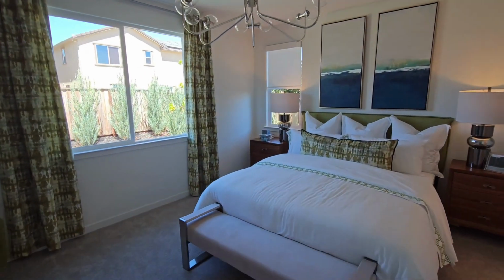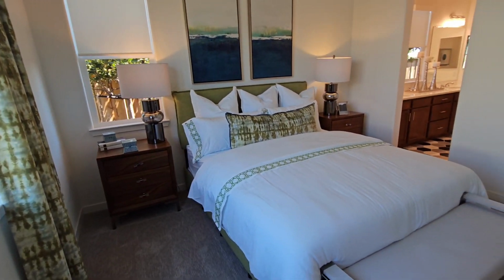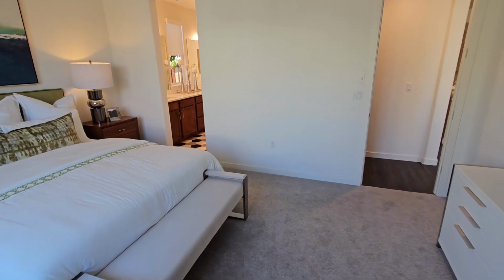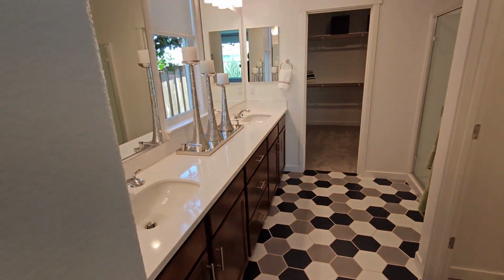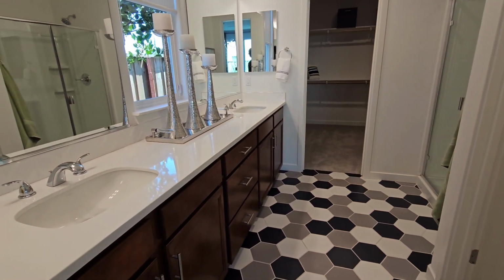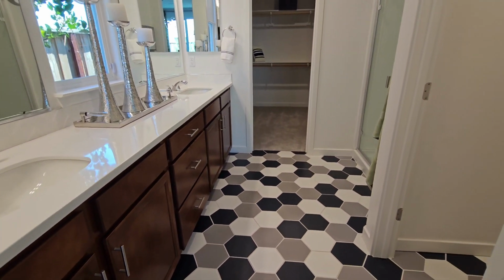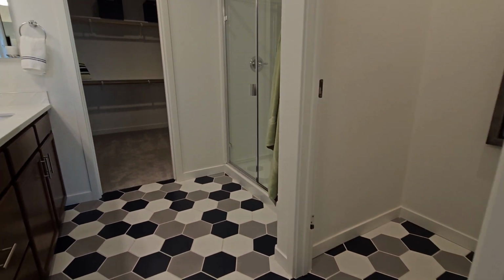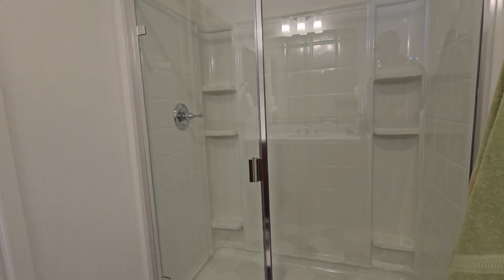Huge $288000 Savings! Blueprint To Homeownership In Antioch CA!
Massive $288,000 Savings Alert! Your Blueprint to Homeownership in Antioch, CA! Welcome to the captivating Residence 5 at Luca at Aviano by Denova Homes! In this exciting YouTube video tour, we're thrilled to introduce you to a modern living space that's setting new standards for luxury and comfort.

Step inside Residence 5 and experience the epitome of contemporary design. With an unwavering commitment to detail, this home offers a harmonious blend of practicality and beauty. Join us as we guide you through the expansive layout, highlighting the seamless transitions between rooms and the generous infusion of natural light that bathes every nook and cranny.

As you venture further, you'll uncover the premium finishes, state-of-the-art appliances, and meticulously designed elements that make Residence 5 a true masterpiece. From the chef's dream kitchen to the tranquil bedrooms tailored for ultimate relaxation, each area narrates a tale of modern refinement.

Whether you're envisioning your dream home or seeking inspiration, this video tour is your exclusive invitation to experience the remarkable Residence 5 at Luca at Aviano. Get ready to be inspired, amazed, and ready to embrace a new level of living. Press play and let the tour begin!

At Thompson Realty Group, our mission is to revolutionize the real estate experience by placing our customers at the center of everything we do. We are committed to providing exceptional service, unparalleled expertise, and innovative solutions to help our clients achieve their real estate goals throughout the greater Bay Area.

Customer satisfaction is our top priority, and we strive to exceed expectations at every step of the process. We understand that buying or selling a home is a significant decision, and we are dedicated to guiding our clients with honesty, integrity, and transparency. By actively listening to their needs and understanding their unique preferences, we tailor our services to create personalized and stress-free experiences.

As a team of highly skilled real estate professionals, we stay at the forefront of market trends, utilizing the power of video, cutting-edge marketing strategies, and industry-leading technology. By leveraging our in-depth knowledge of the local market, we provide our clients with accurate and comprehensive information to make informed decisions.

Thompson Realty Group believes in fostering long-lasting relationships built on trust, professionalism, and open communication. We are passionate about educating our clients and empowering them with the knowledge and resources necessary to make confident real estate choices. We go above and beyond to ensure that every client receives individual attention, expert guidance, and unwavering support throughout their real estate journey.

Brokerage Lic# 01229754

00:00 Introduction
00:13 Home Tour
02:13 $30k Builder Incentive Info
02:24 Rate Buy-Down Strategy